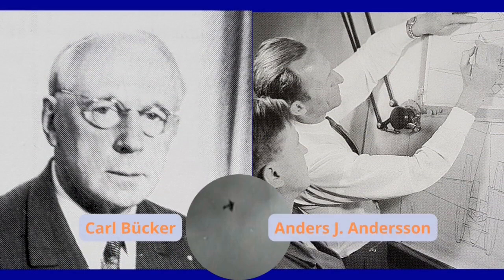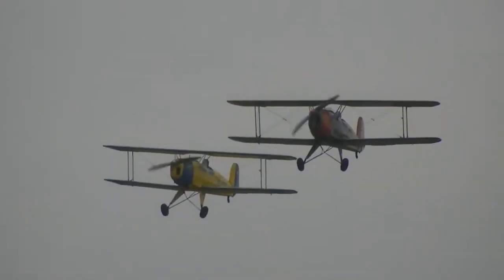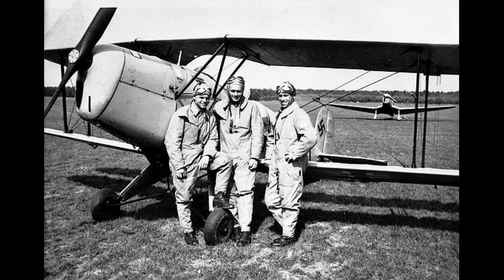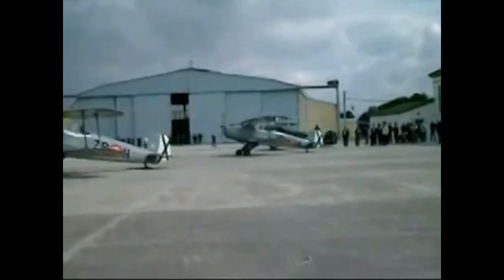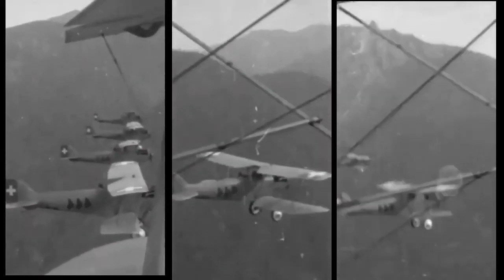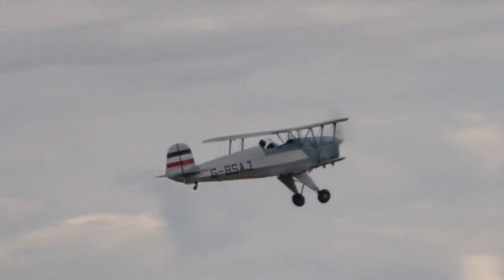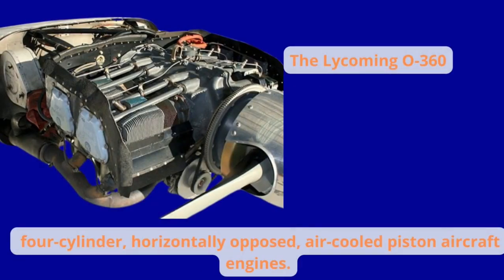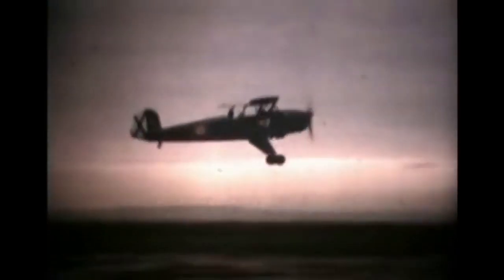Bücker Bü 131 Jungmann The Training of Excellence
The story of the iconic German training aircraft, the Bücker Bü-131 'Jungmann', which helped train German pilots and played a crucial role in preparing the German air force aces during the Second World War. source wikipedia